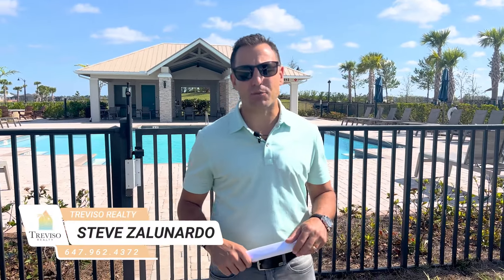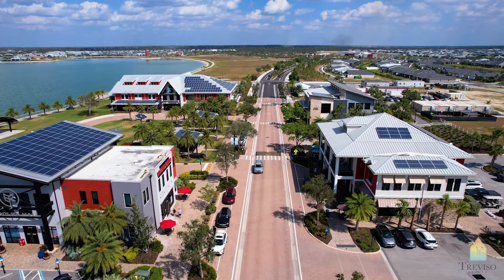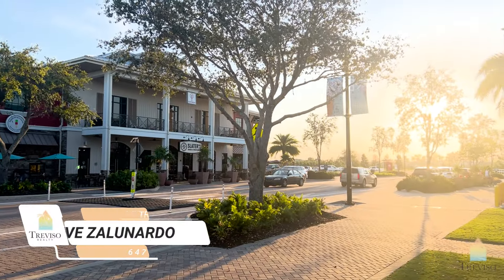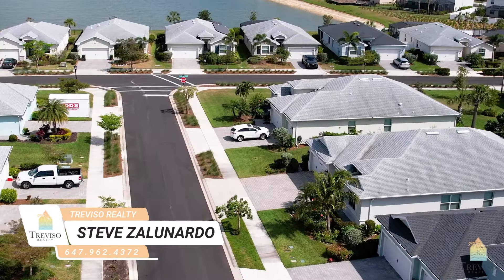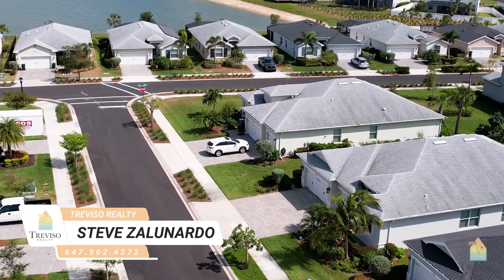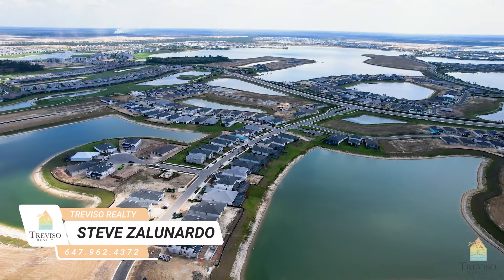Exploring The Edgewater Pool at Babcock Ranch in Southwest Florida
Babcock Ranch is a sustainable master-planned community located in Southwest Florida, USA. It is situated on a 17,000-acre property that was once used as a cattle ranch and timber operation.

Discover Edgewater and Edgewater Shores at Babcock Ranch, 2 new gated communities featuring new construction homes located within Babcock Ranch. Our collection of one- and two-story single-family homes offer a variety of open plans with thoughtful living spaces. Each community is home to private amenities, expansive green spaces, and lake views, all with abundant town amenities within minutes.

The community is designed to be environmentally responsible, with a focus on sustainable living and conservation. The development includes a 74.5-megawatt solar power plant that provides electricity to the entire community, making it the first solar-powered town in the United States.

One of the unique features of Babcock Ranch is its commitment to preserving the natural environment. The development includes 80% preserved green space, which provides habitat for a wide range of wildlife, including the Florida panther.

In addition to its focus on sustainability, Babcock Ranch is also designed to be a walkable community, with shops, restaurants, and other amenities within walking or biking distance of residential areas.